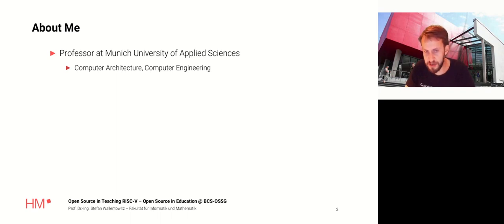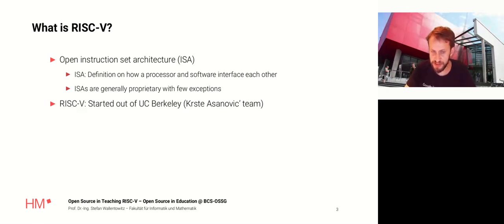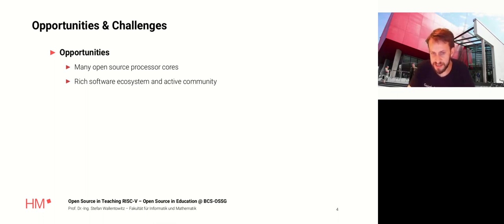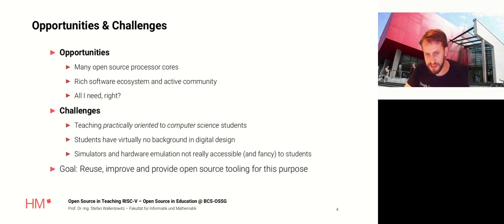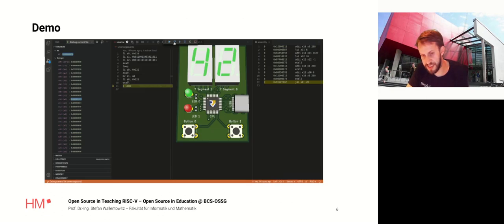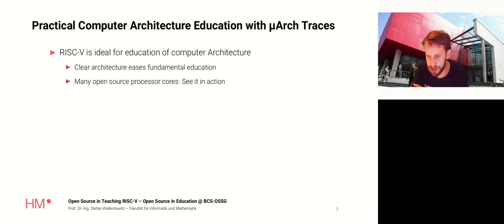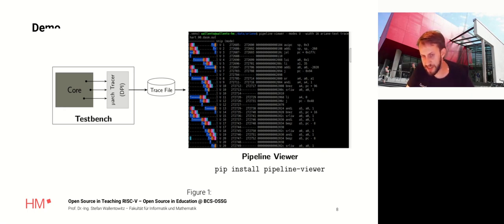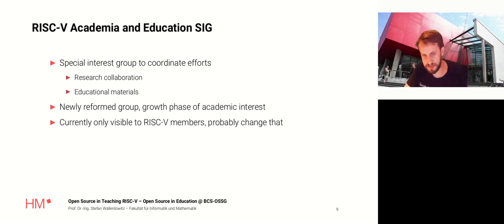Open Source in Teaching RISC-V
Presented by Stefan Wallentowitz

RISC-V is an open instruction set architecture, attracting both open source and proprietary processor implementations. This makes it very attractive for education in computer organization and other courses.

Stefan Wallentowitz is Professor at Munich University of Applied Sciences, on the board of FOSSi Foundation and RISC-V.